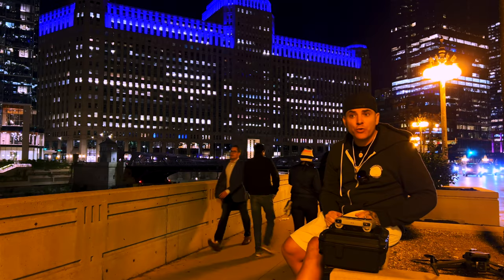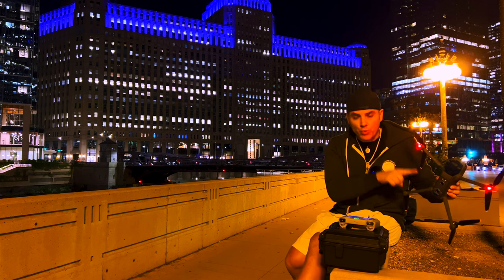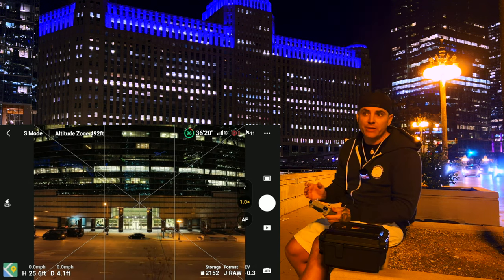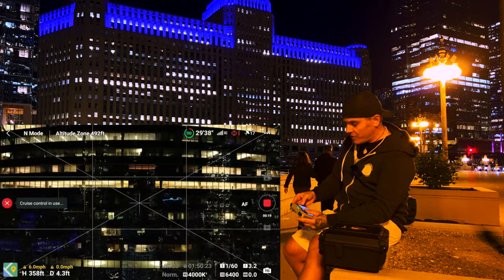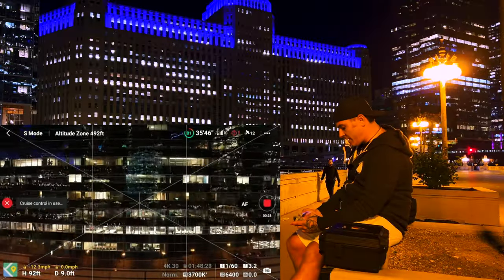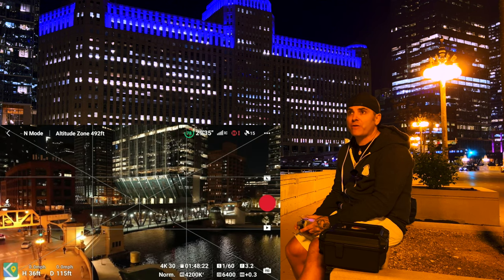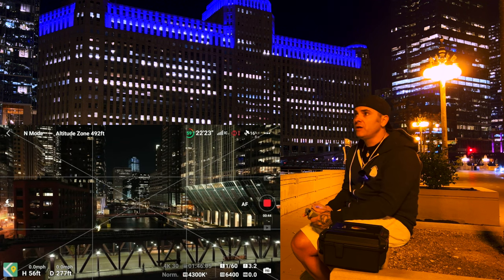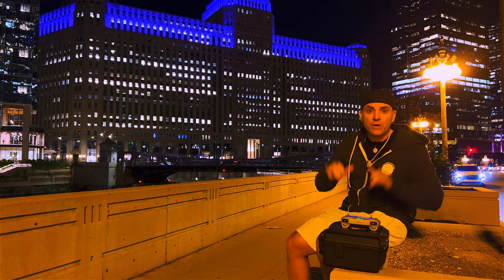DJI Mavic 3 Cruise Control Cinematic City Edition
@DJI Mavic 3 introduced this Cruise Control feature on their latest firmware update and this is showing you how to use it to accomplish cinematic shots like you saw in the opening of this video.  City flying is intense so did my best while making sure nothing happened to the drone and myself.